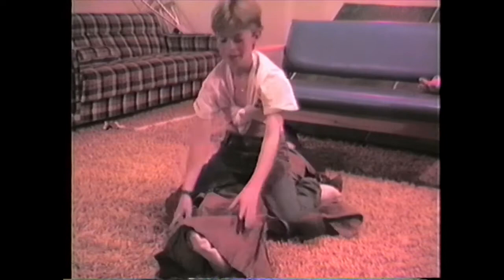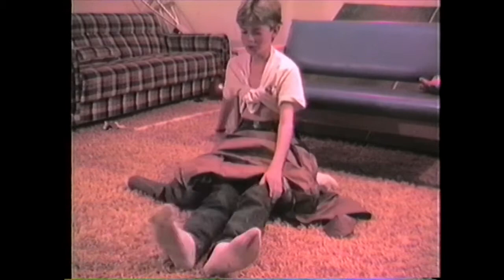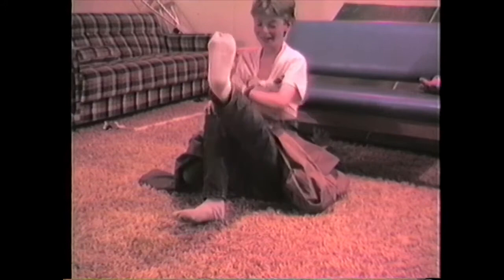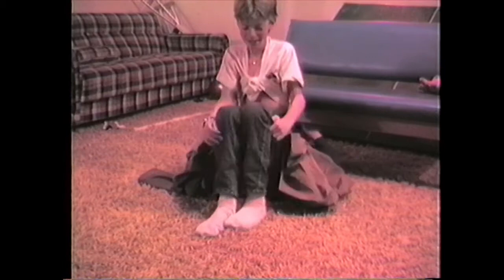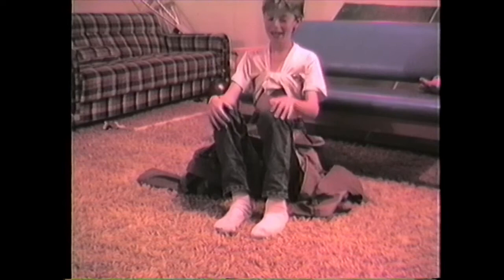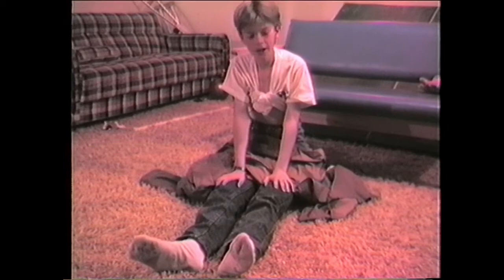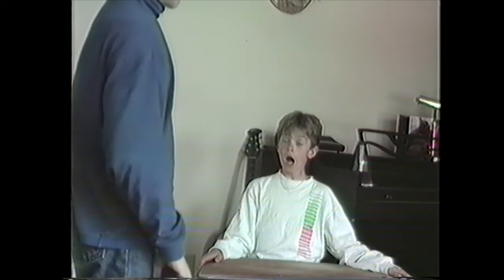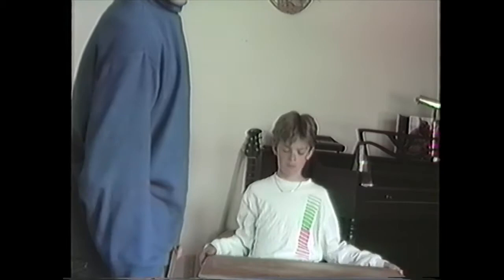Christian and Roger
A couple of idiots